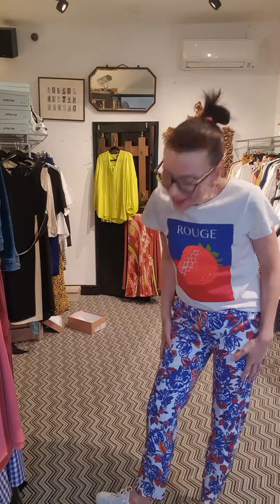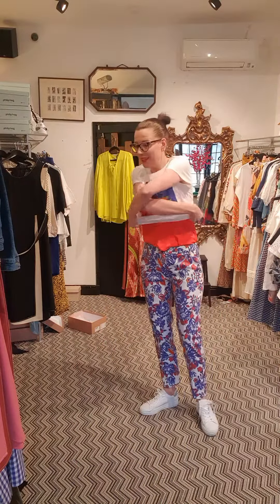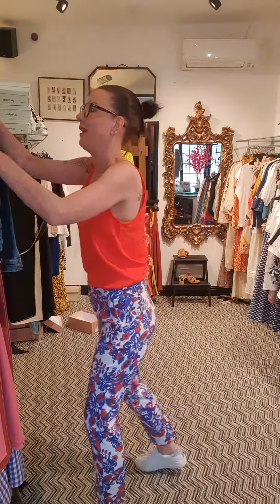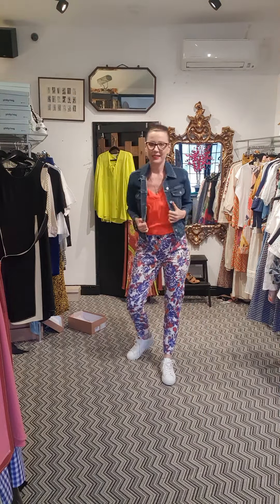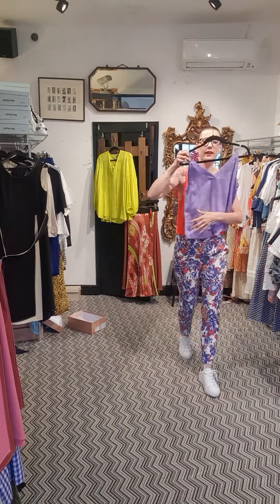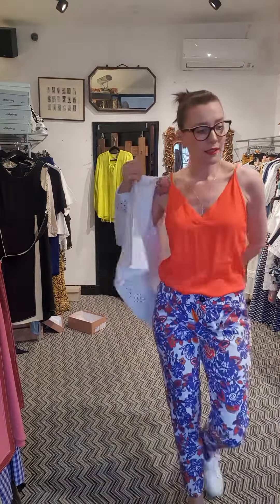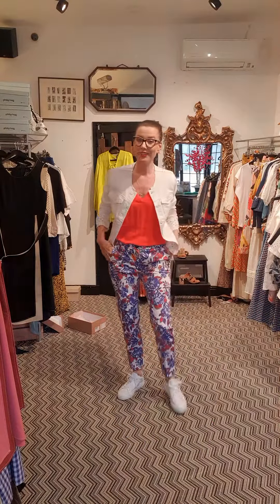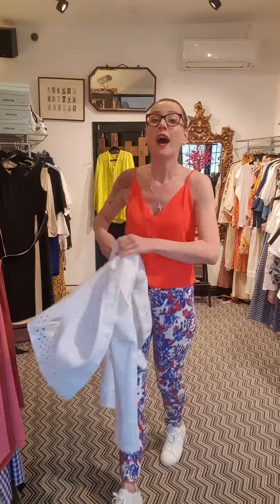Video 72 of home styling!